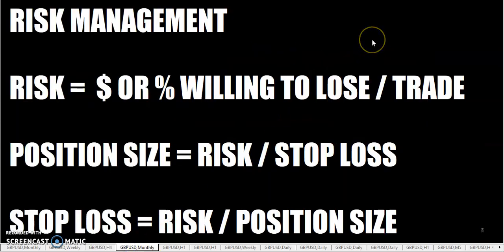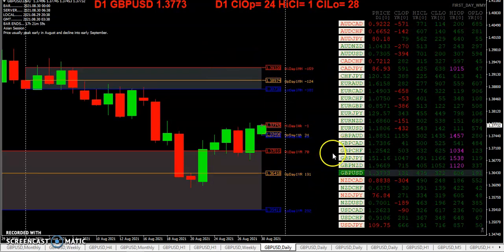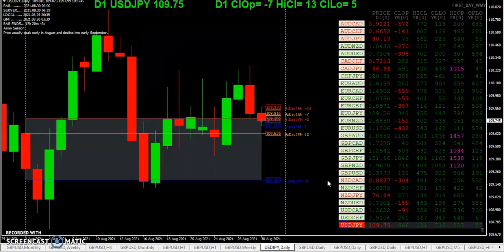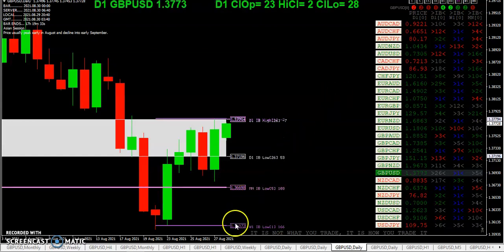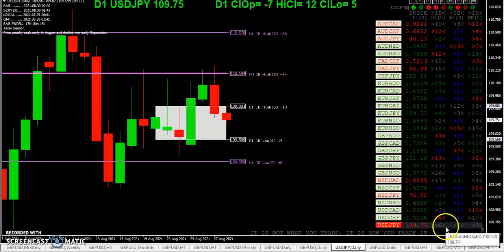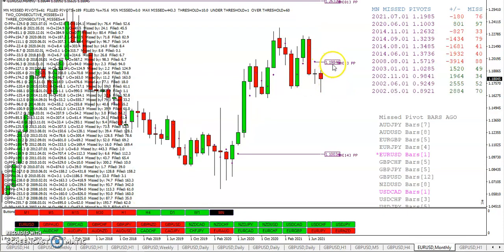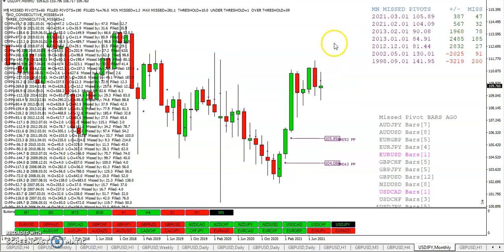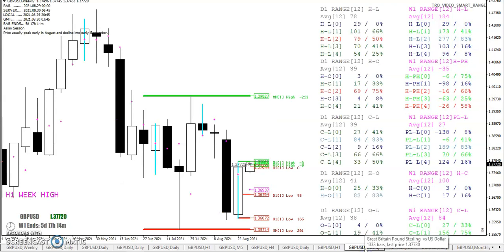20210829 TRO TRADING WEEKLY OPEN AND GAP